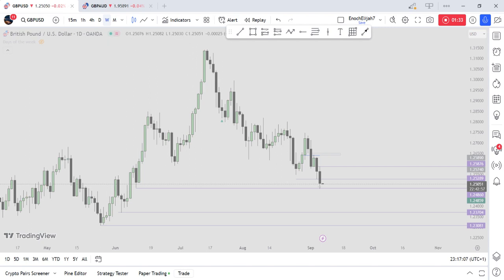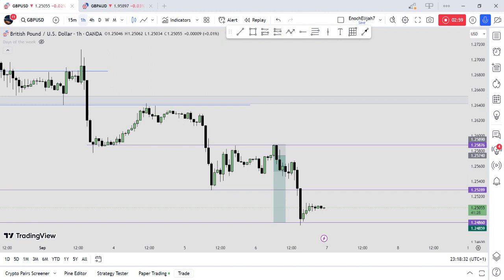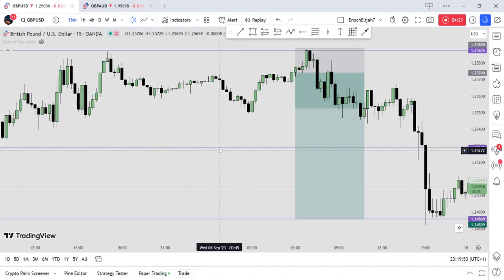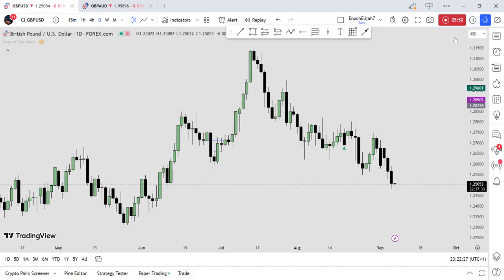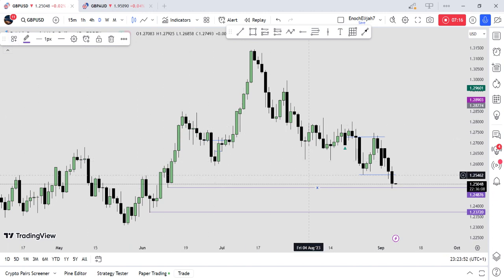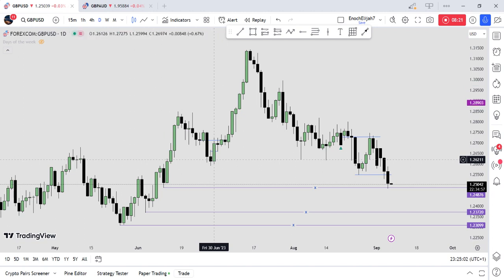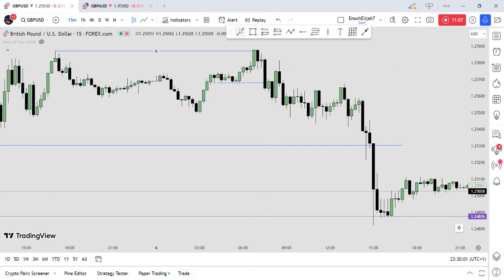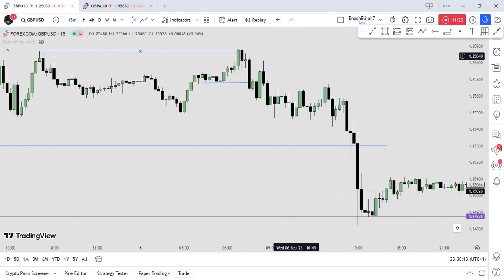ICT Mentorship 2022: My Top Down Analysis on GBPUSD Trade |ICT concepts| SMC| Day Trading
My Top Down Analysis on GBPUSD Trade |ICT concepts| SMC

In this video, I did a Top Down Analysis on GBPUSD Trade i took today.